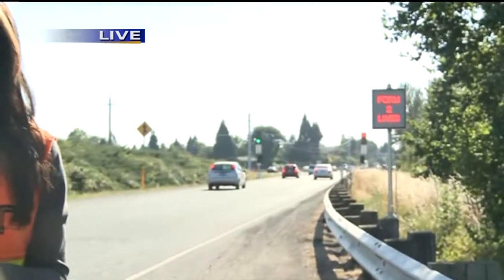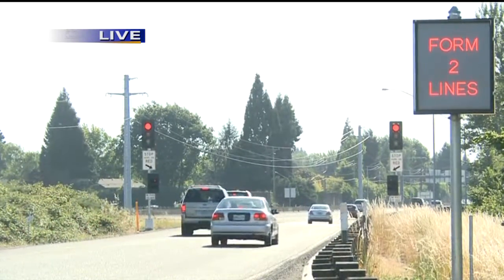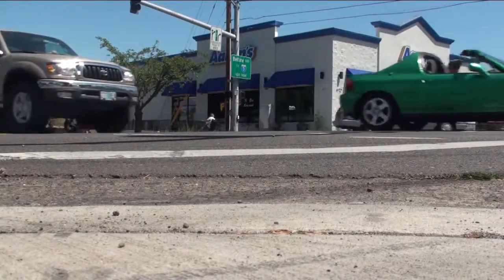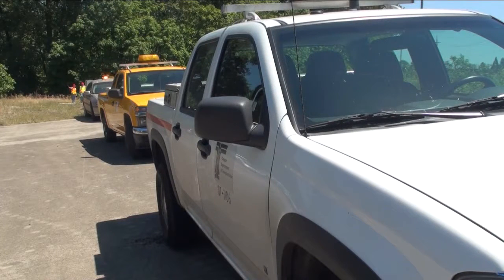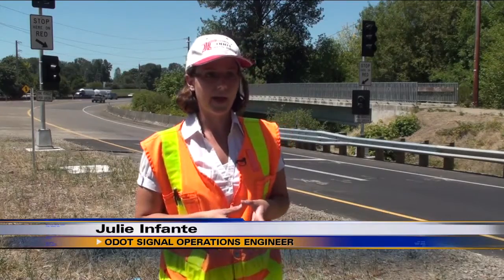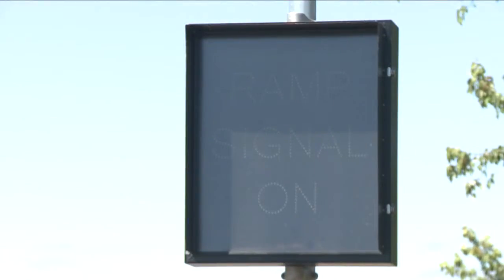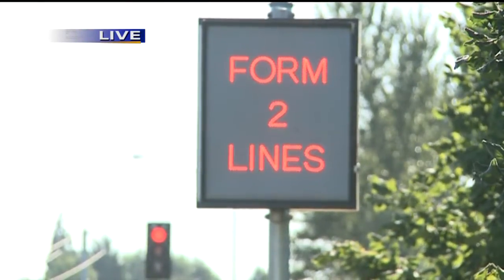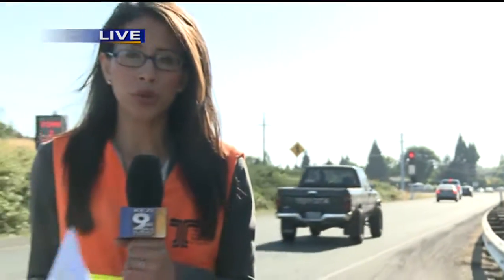ODOT: New Ramp Meters to Ease Traffic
Drivers out on the road in Eugene on Wednesday may have noticed something different at a few of the city's highway on-ramps. Adaptive ramp meters will now be directing traffic at four different locations. ODOT said it should ease road congestion.